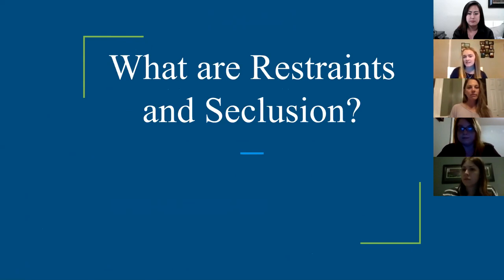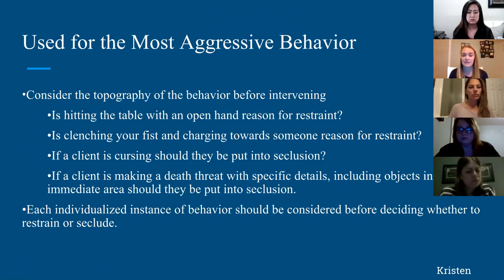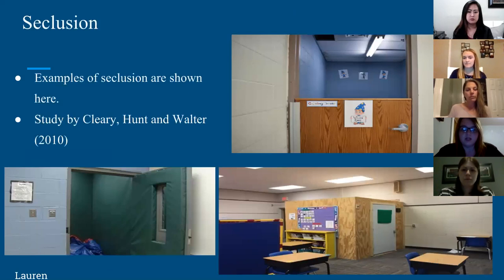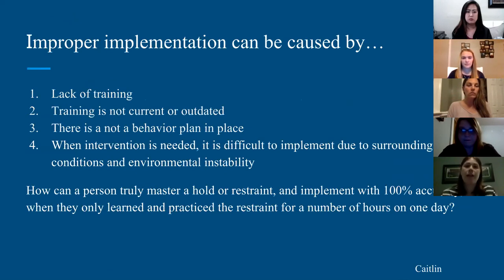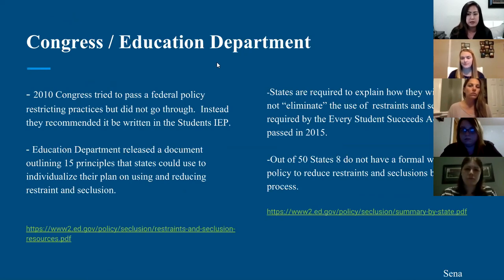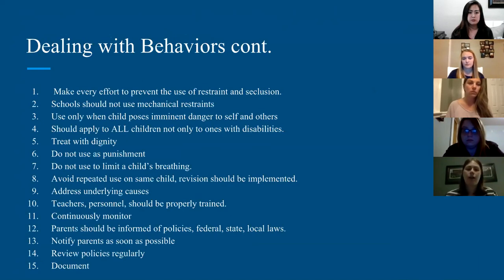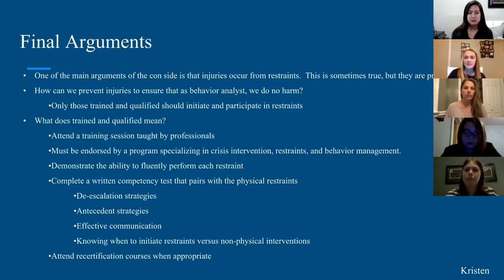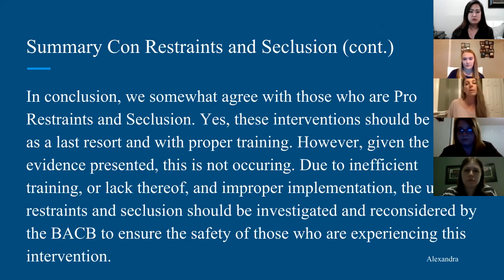Restraints and Seclusion